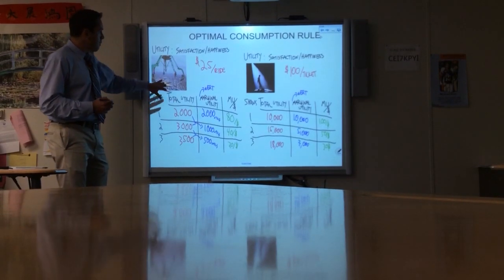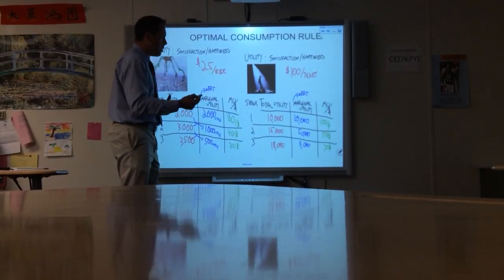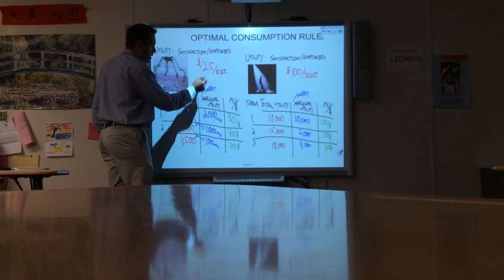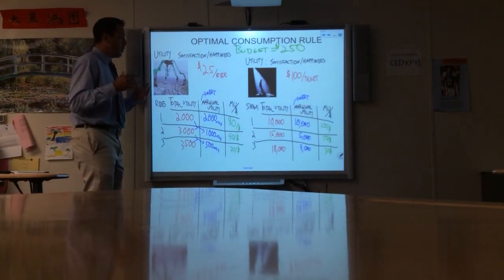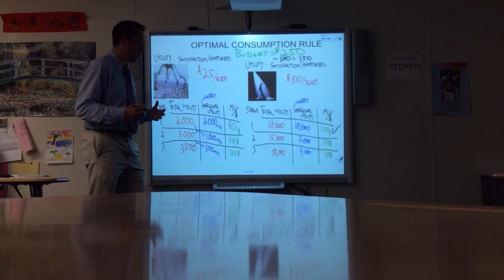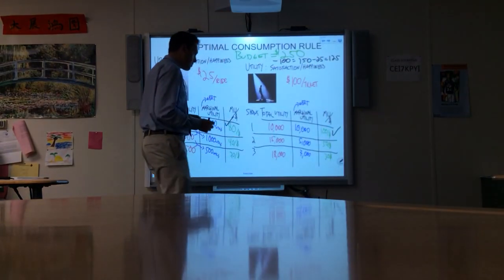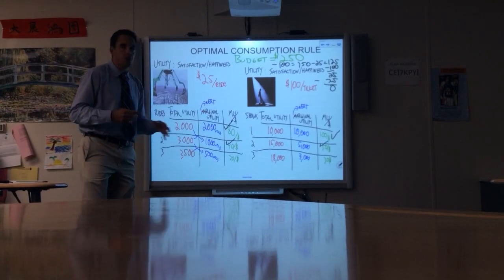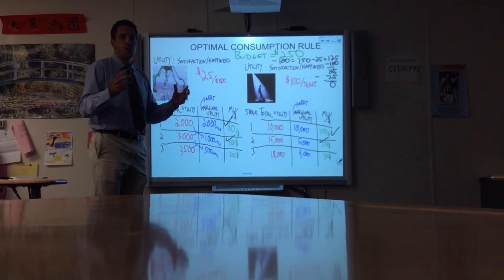MICRO UNIT 2: Optimal Consumption Rule